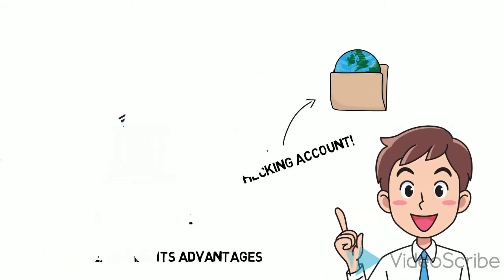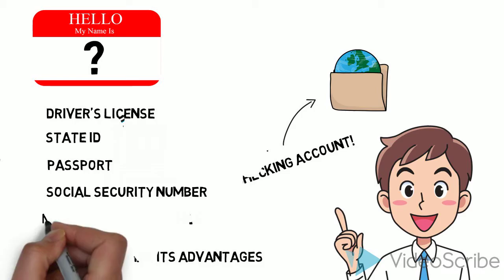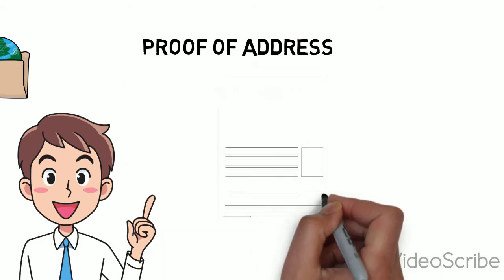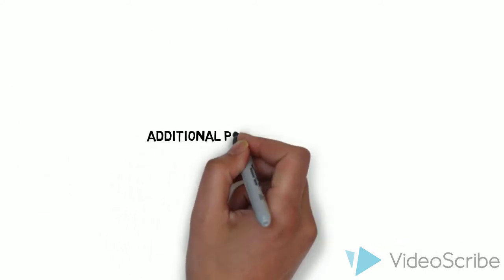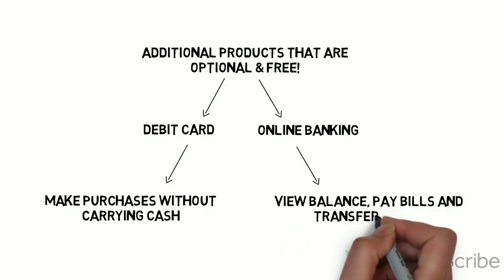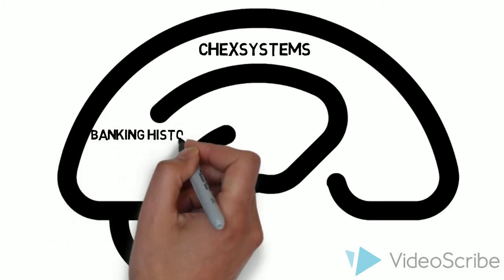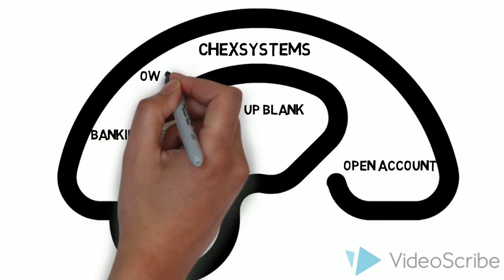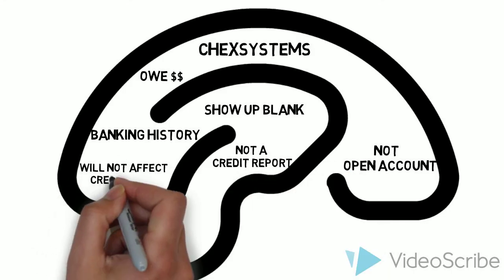Opening a checking account